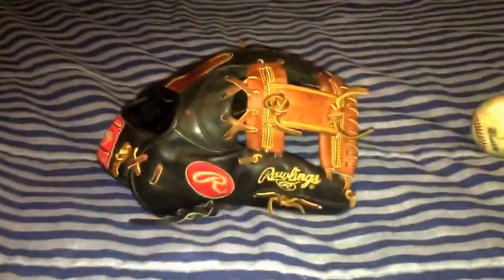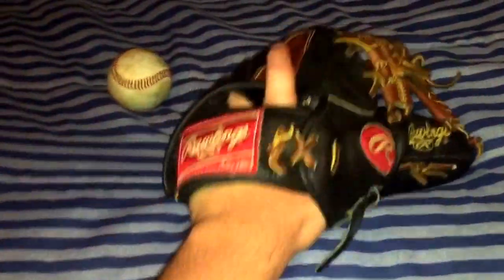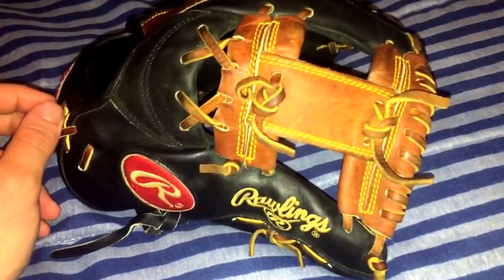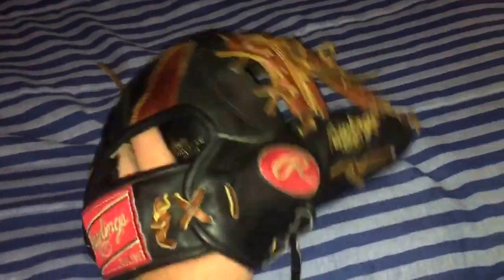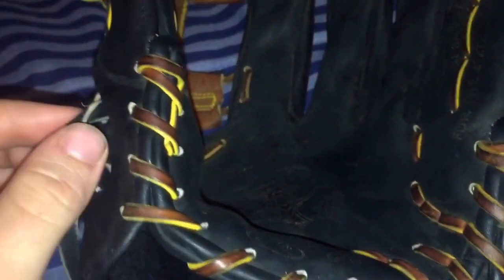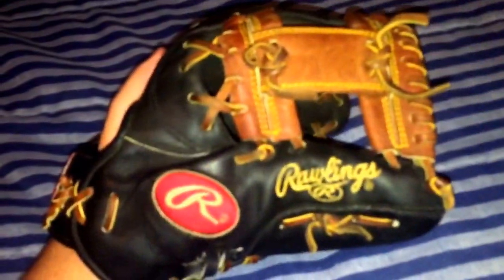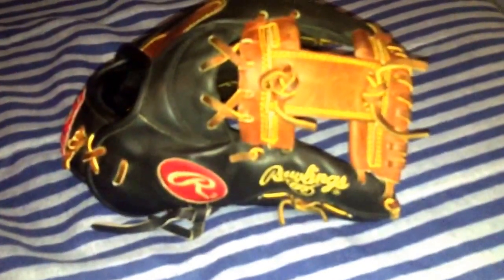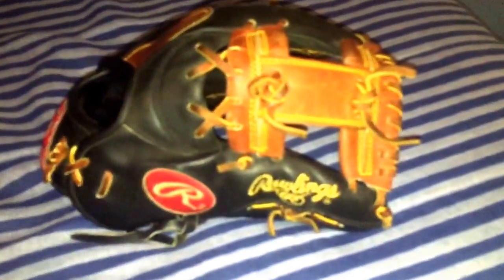Rawlings heart of hide update